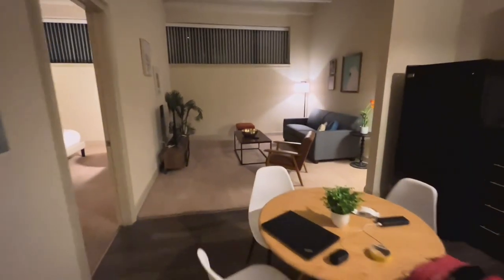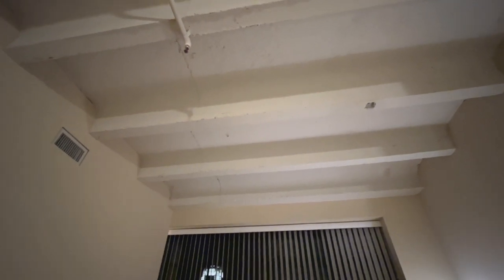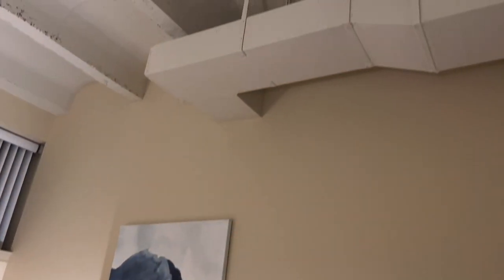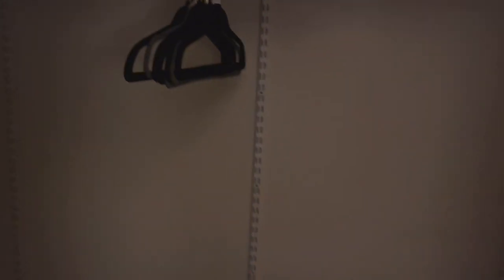An "Artist Loft" in the Arts District of Downtown Winston Salem, North Carolina.